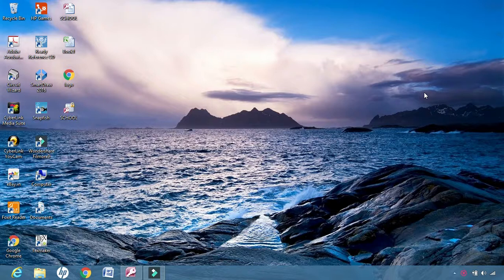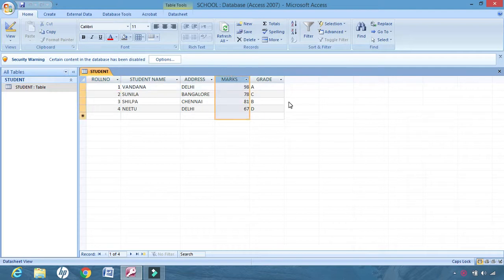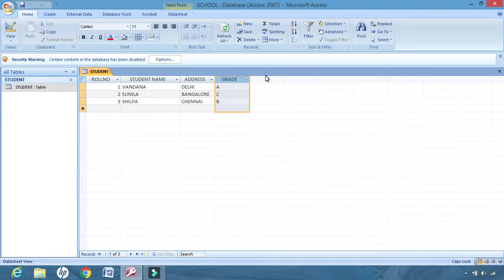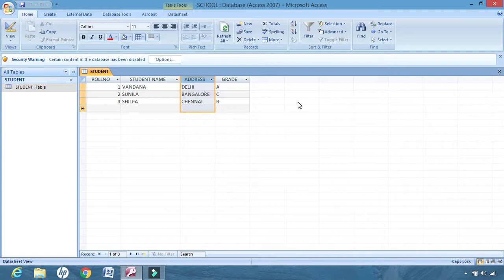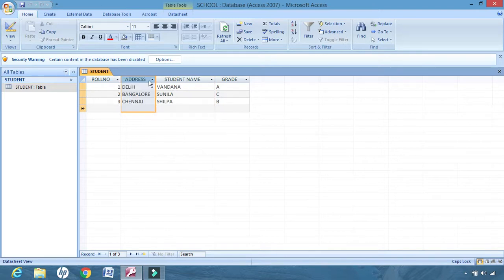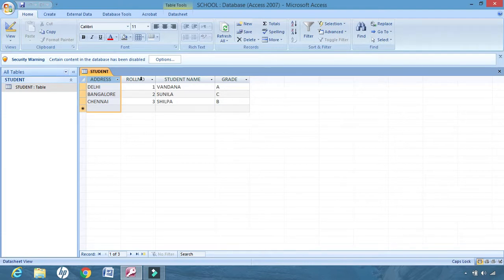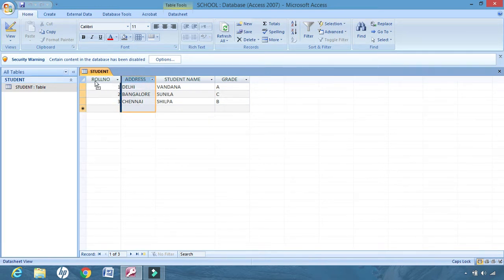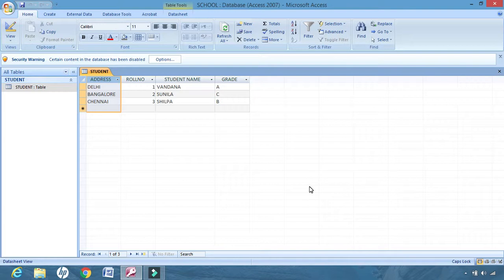MS ACCESS | HIDE_UNHIDE | FREEZE_UNFREEZE | MOVE | DELETE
This video will explain you the use of Hide and Freeze features of Access. Also it will show you how to delete and move columns of a table.